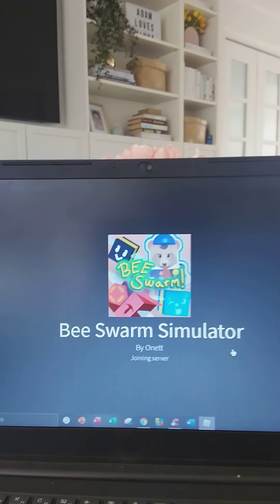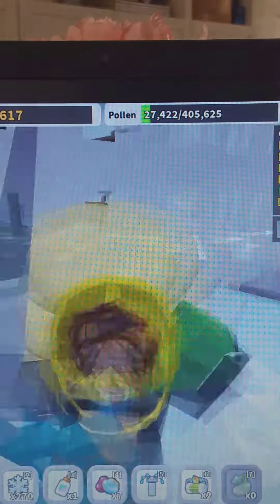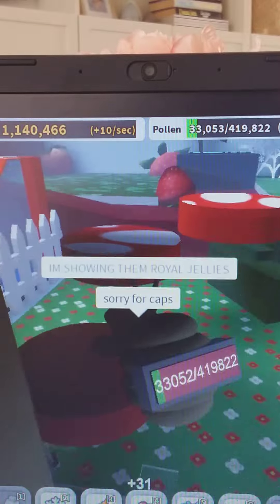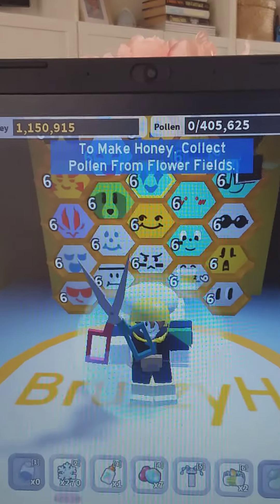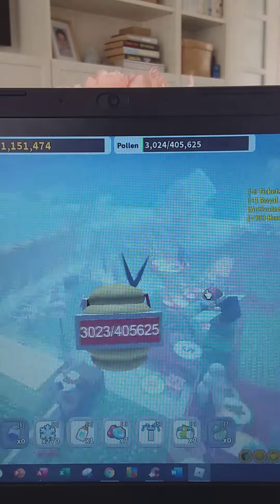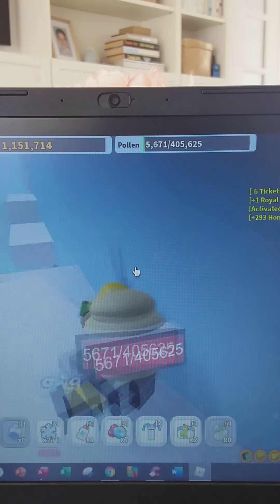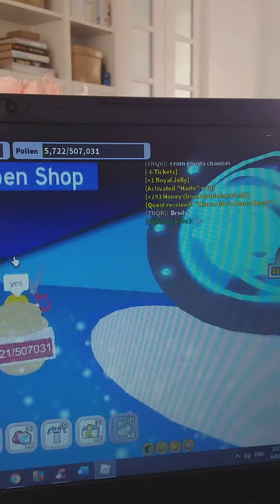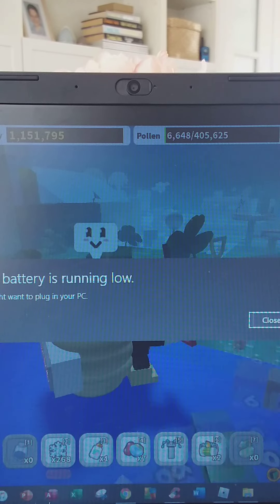Where some Royal Jellies are in Bee swarm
Showing some Royal Jellies in bee swarm

Go play there game on Roblox (creater Onnet)